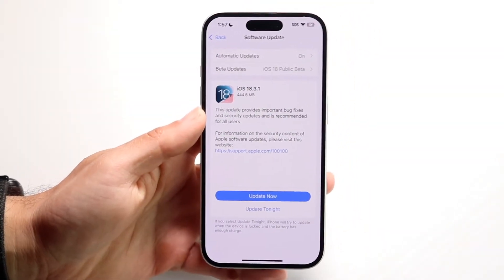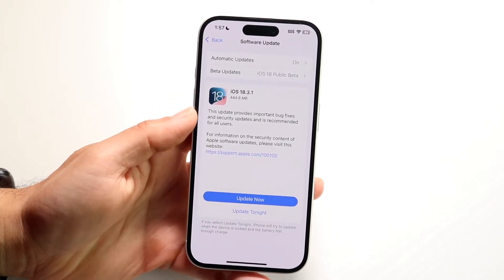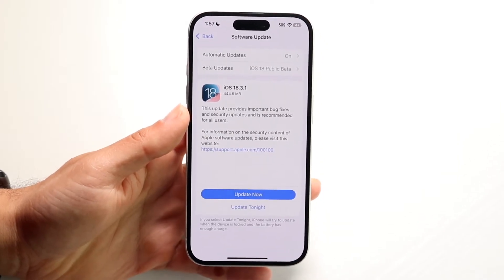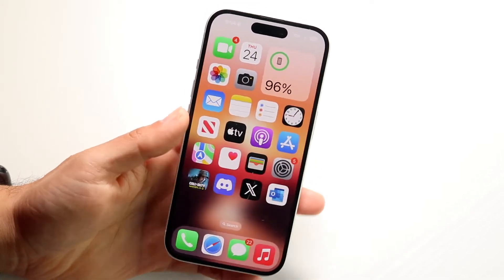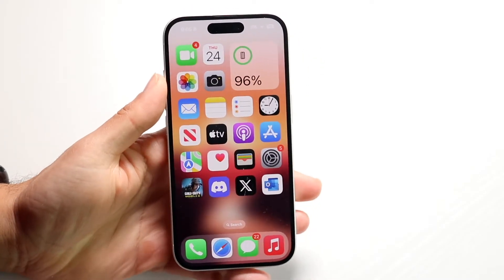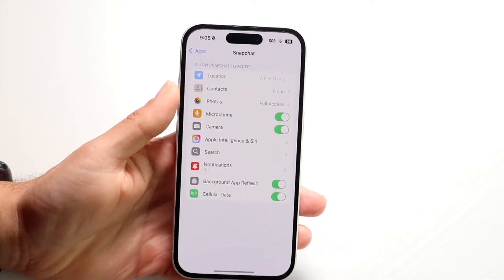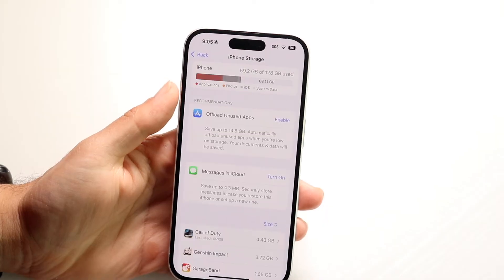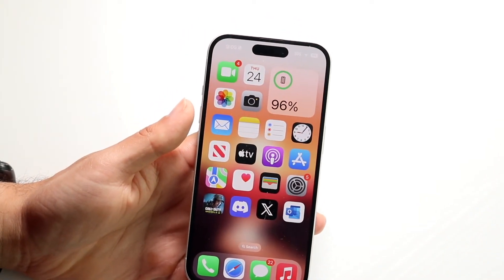How To FIX iOS Update Stuck On Requested! (2025)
Here is exactly How To FIX iOS Update Stuck On Requested! (2025)